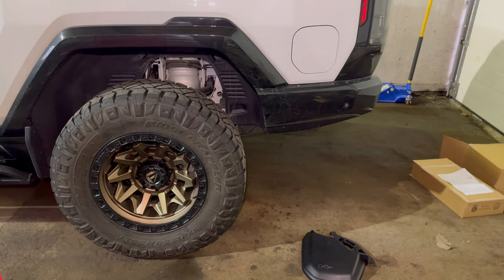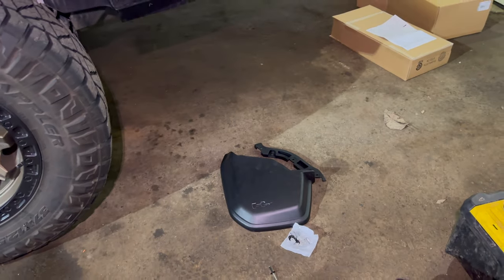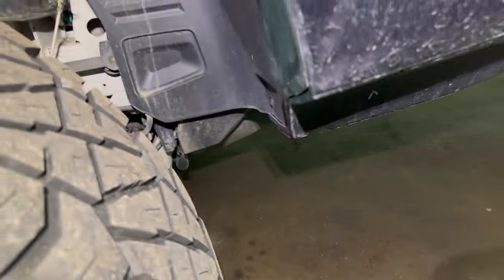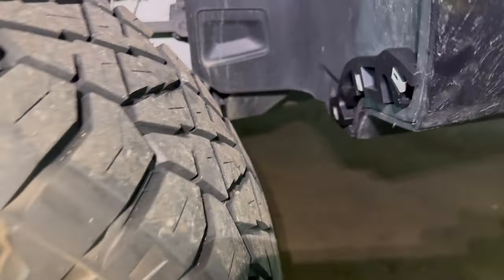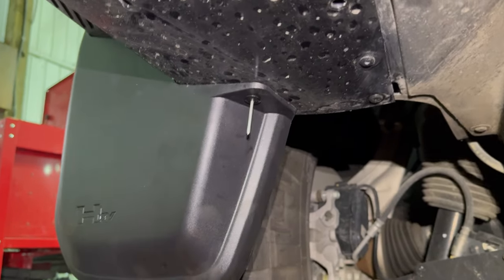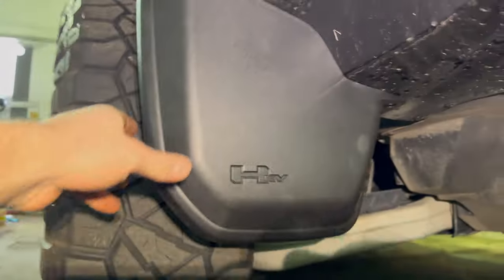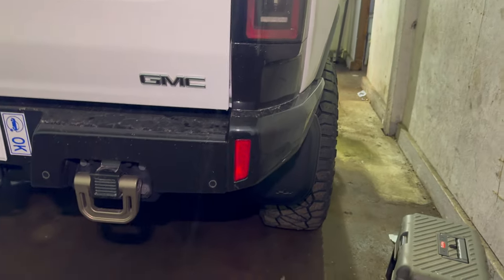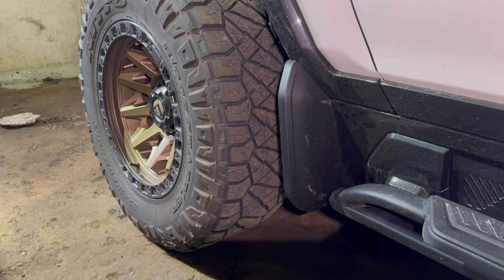2022+ Hummer EV Mud Guard mudflaps installation part number 84875447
Quick video about installing the rear mudflaps on the HEV. Should be the same for truck and SUV. Part number for the rear mud guards is 84875447